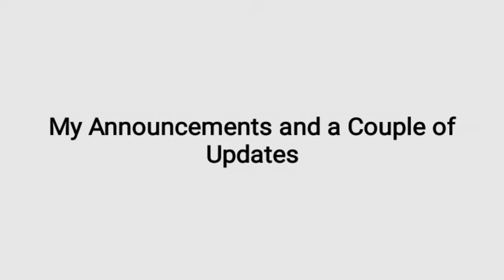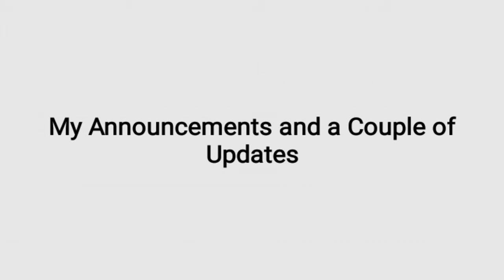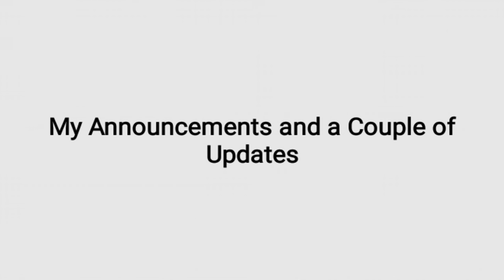My Announcements and a Couple of Updates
I don't know when I'll be making the Sad Loud House Tribute video. But hey, I'm glad to be back on our beautiful Queen's livestreams. 💖